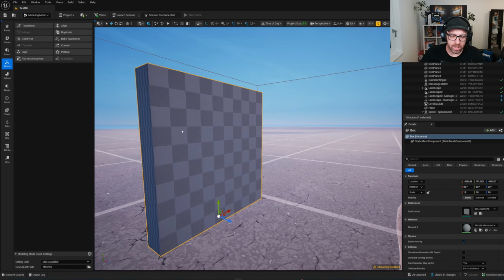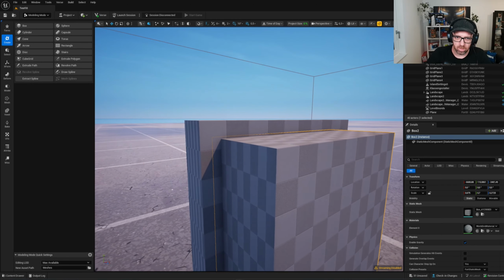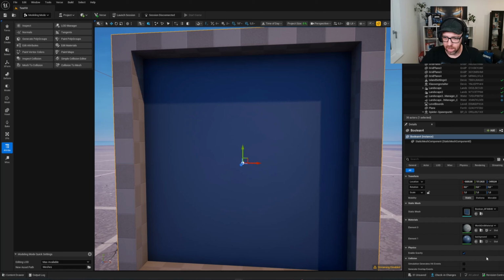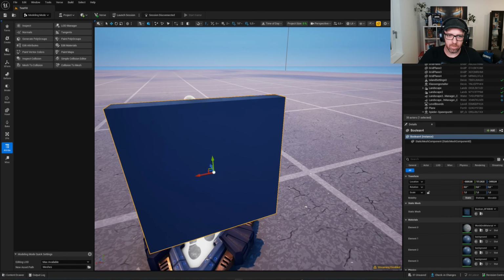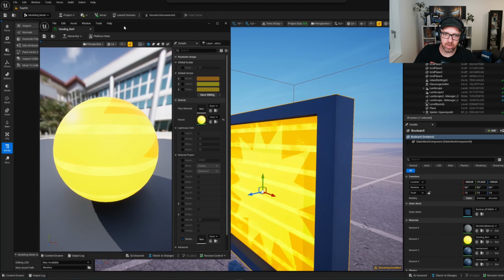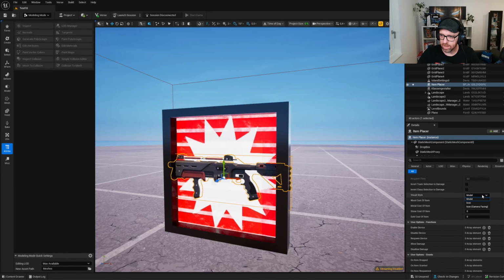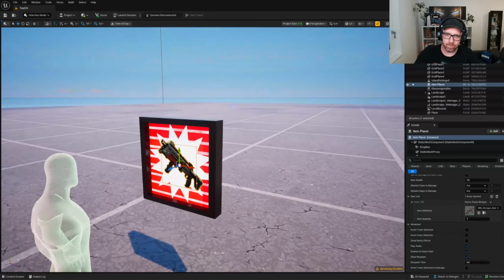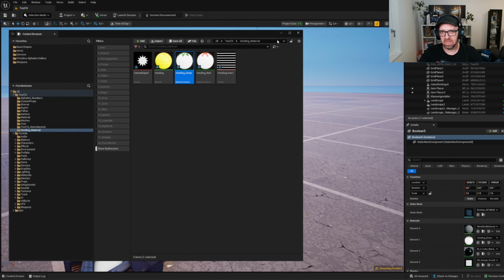Modelling a Custom Vendingmachine - DIY 🤯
Creatorcode   SCHLEINI